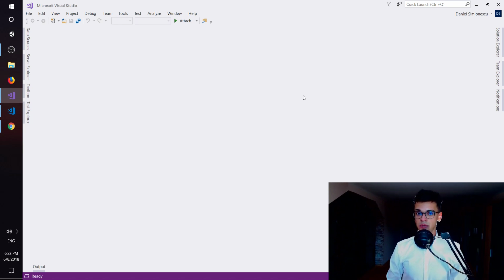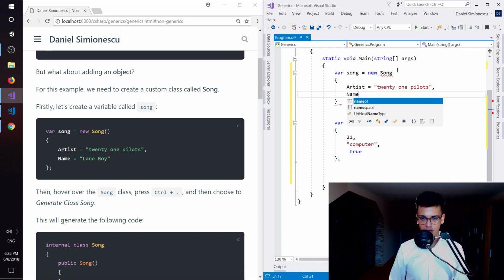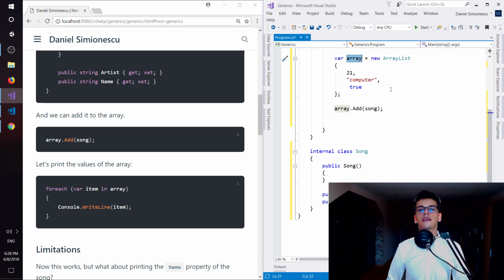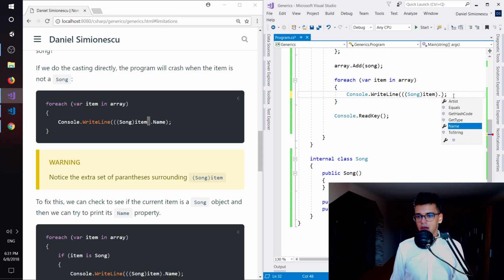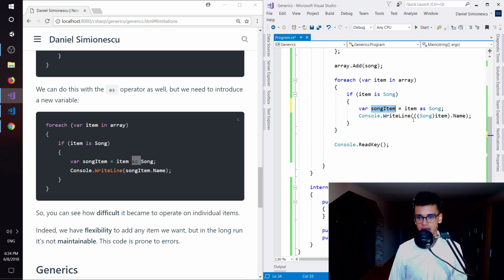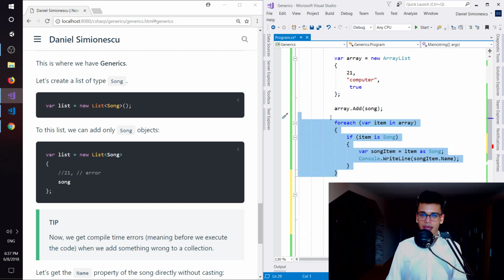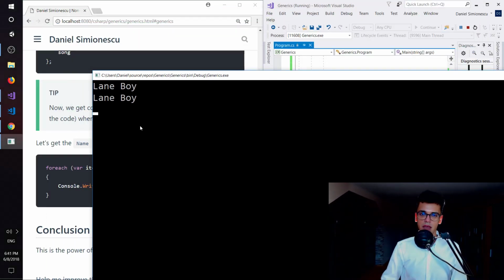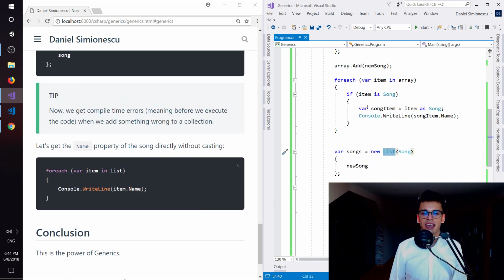Generics vs Non-Generics in C# (Beginner Tutorial)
Let's see the difference between Generics and Non-Generics in C#, shall we? :D

Gear
Camera: Logitech C920
Microphone: Blue Snowball
Keyboard: Logitech K280E
Mouse: EasternTimes Tech D-09